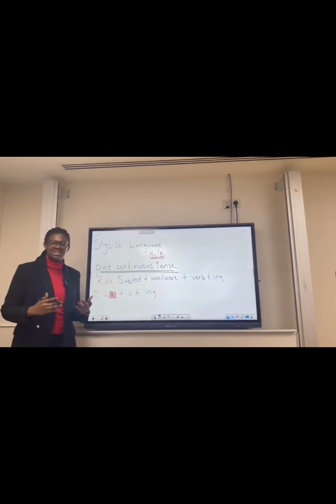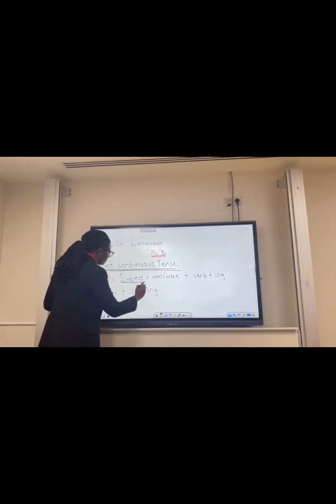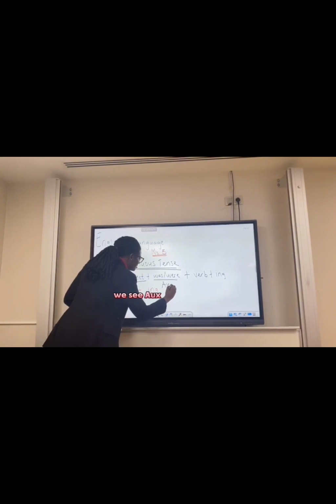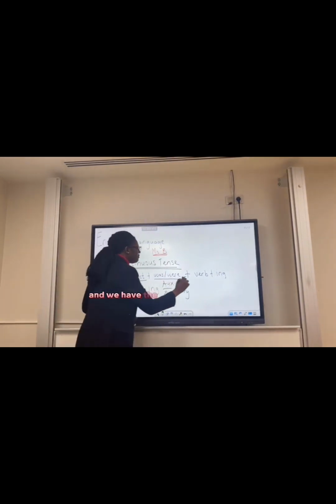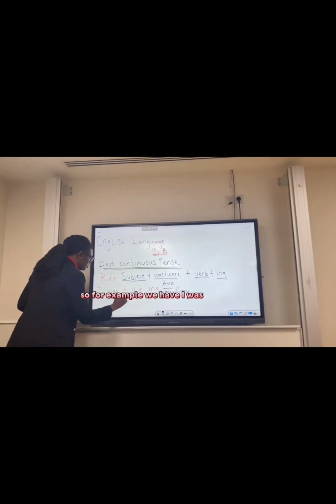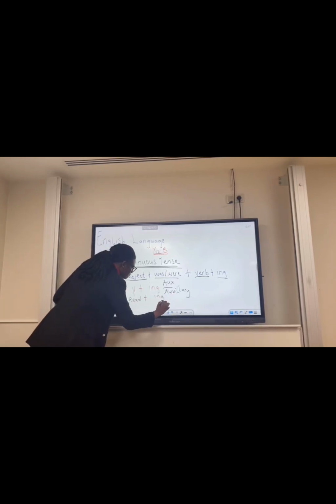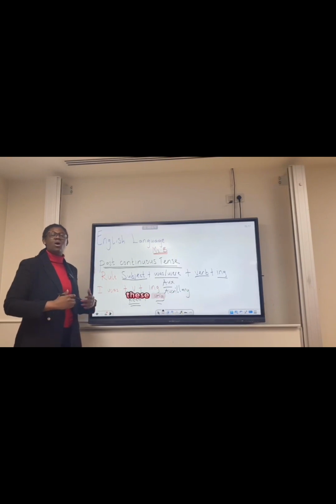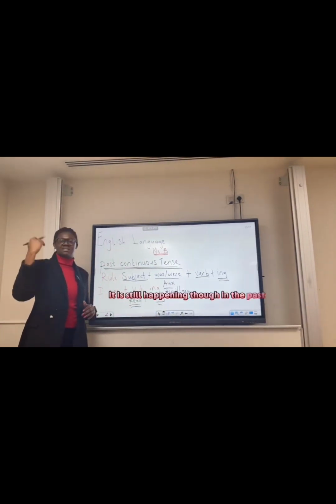English Express with Ms.B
The past continuous tense in English is used to talk about actions that were happening in the past.
For example, "I was studying when the phone rang."
englishexpress It's formed with the past tense of "to be" (was/were) + the present participle (-ing form) of the main verb.